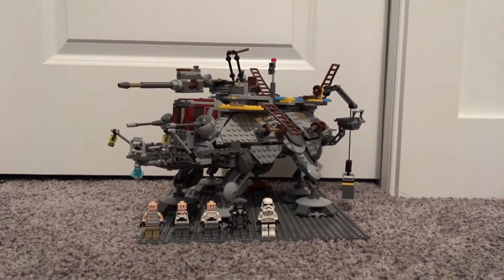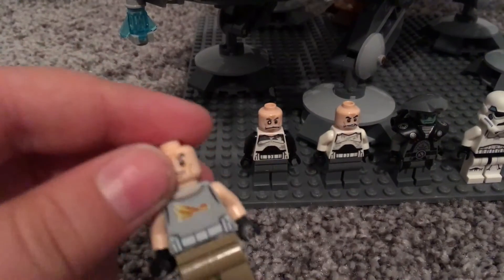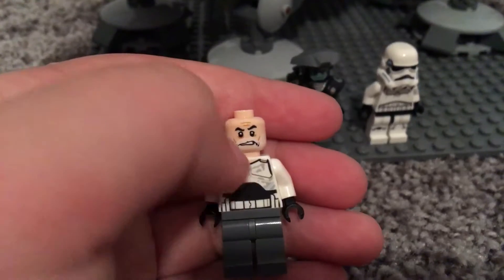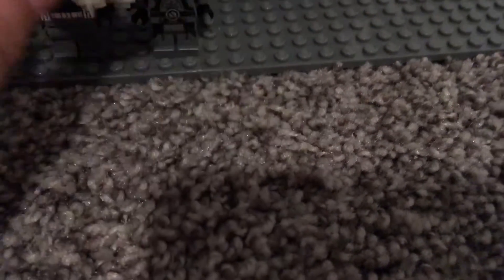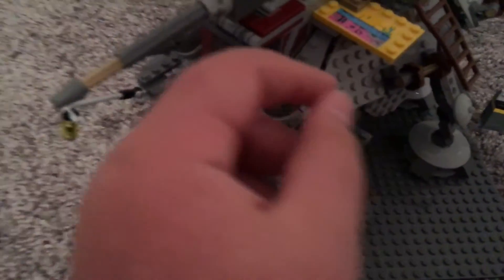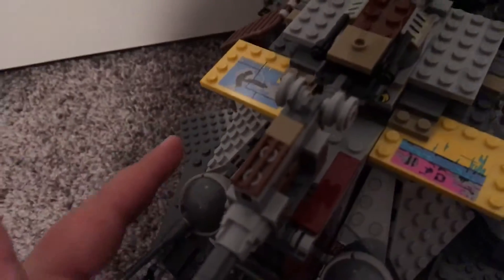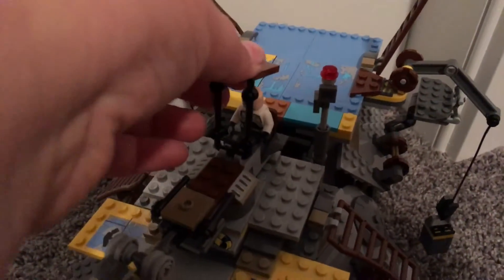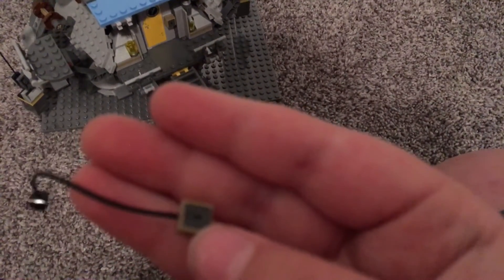Rebel walker thingy